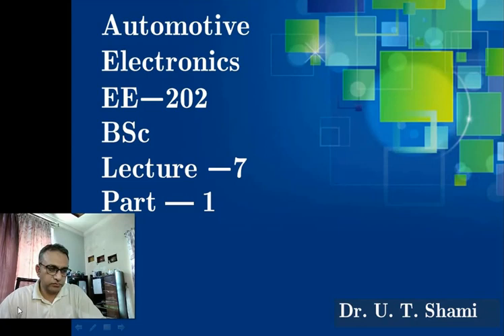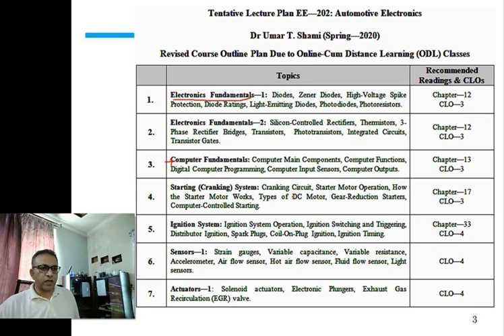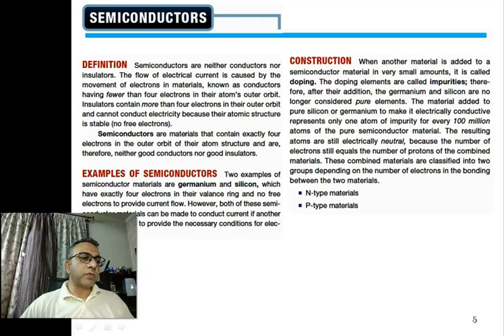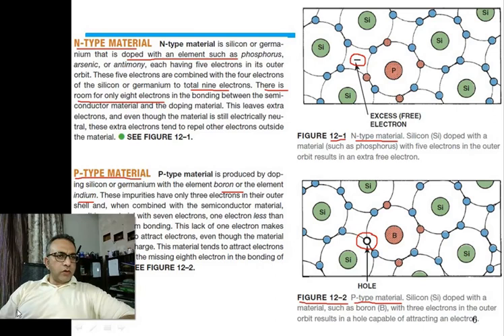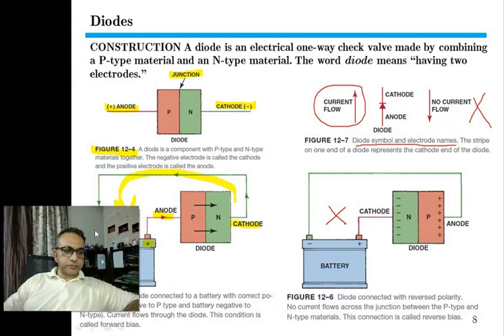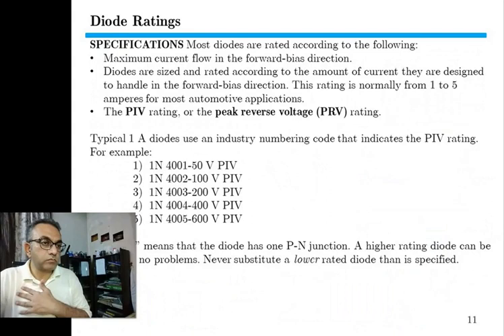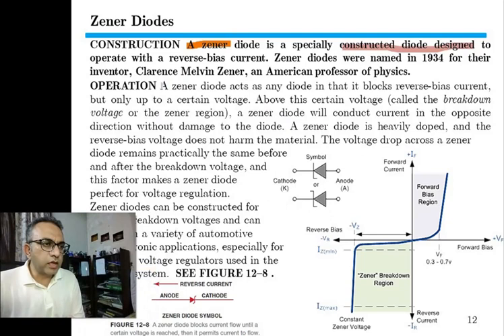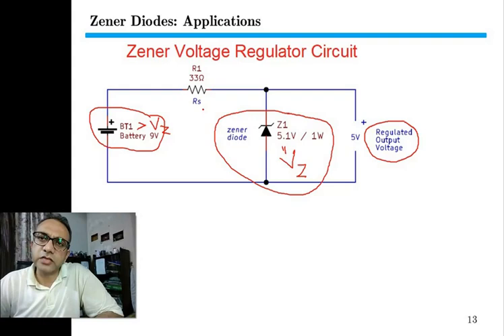Automotive Electronics--Electronics Fundamentals-Chapter-12-(Part 1 of 3 )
Electronics Fundamentals
Chapter-12-(Part 1 of 3)
Subject: Automotive Electronics
Automotive Engineering